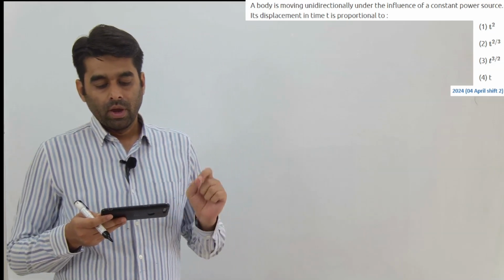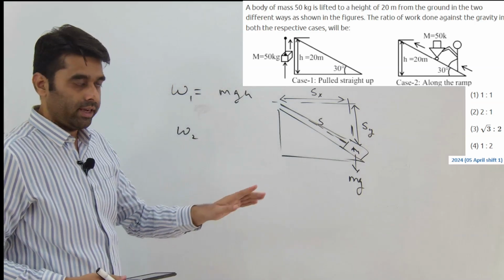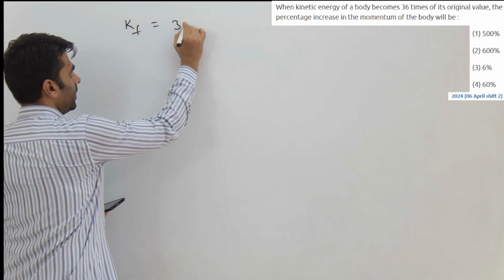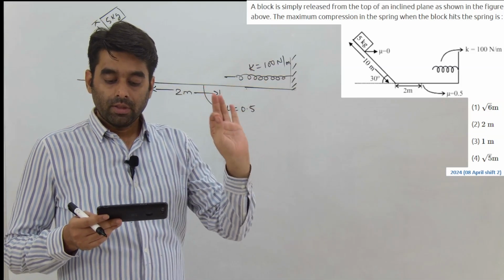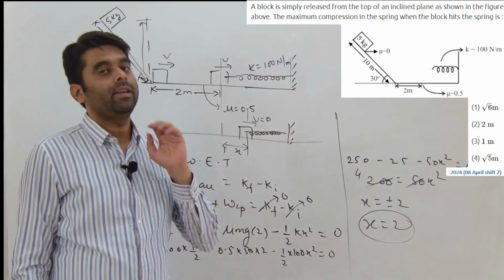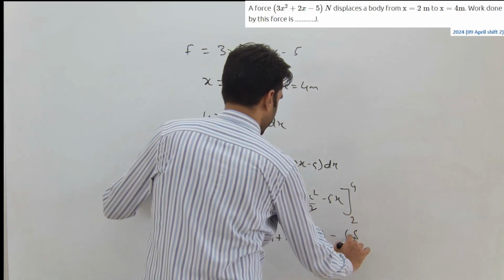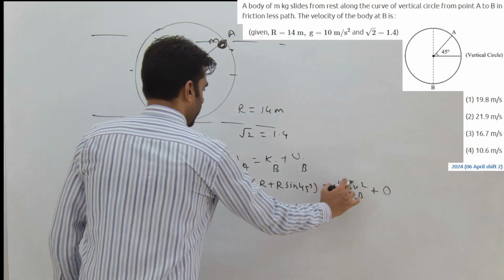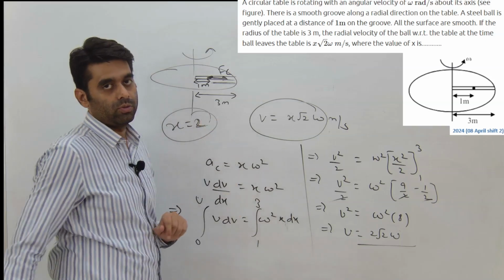Work Energy and Power: JEE Mains PYQs(April 2024) | JEE Physics with PMY sir | Physics Focus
In this Video PMY sir is discussing JEE WEP PYQs.  All the questions are solved with proper explanation and also wherever required concepts used in that question is also discussed.